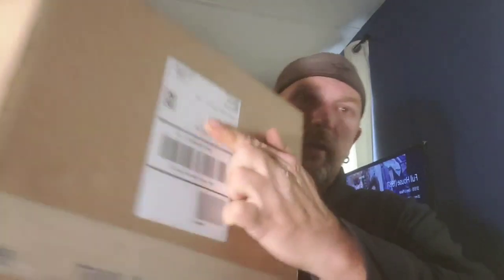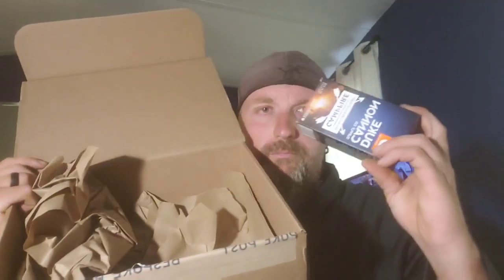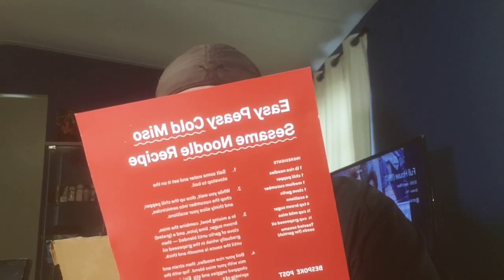bespokepost.com October 2020 canteen